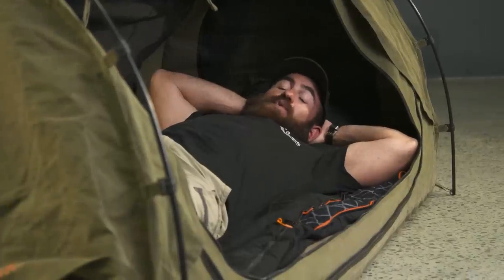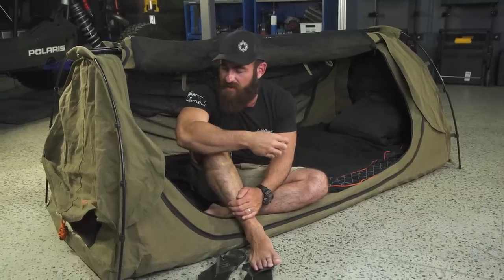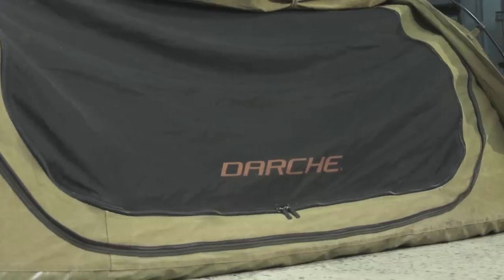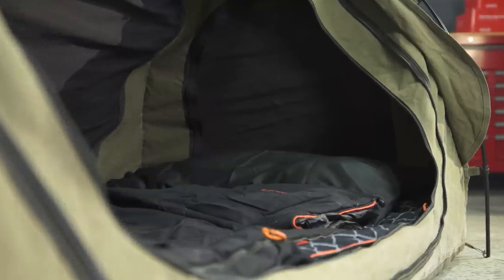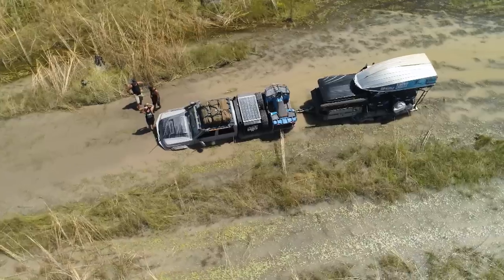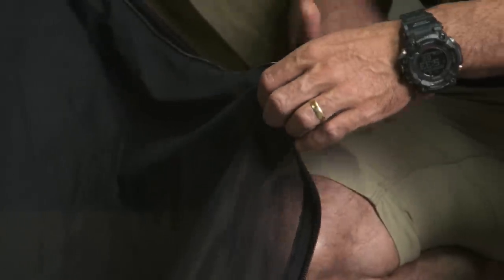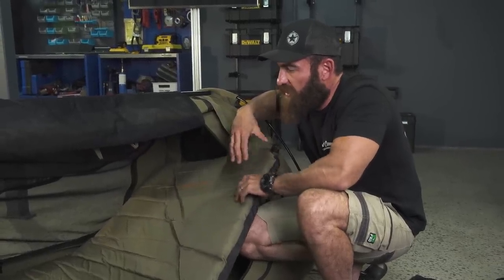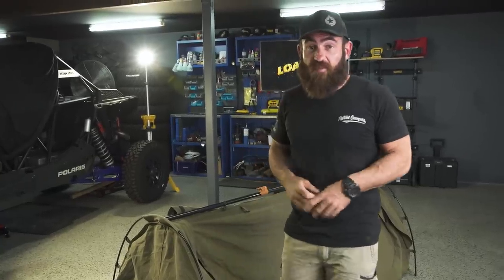Loading Up 20 - Swags - Patriot Games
On today's episode of Loading Up, Justin talks swags and why quality is so important.

Products featured are from Darche.